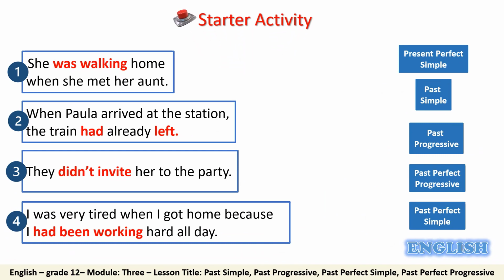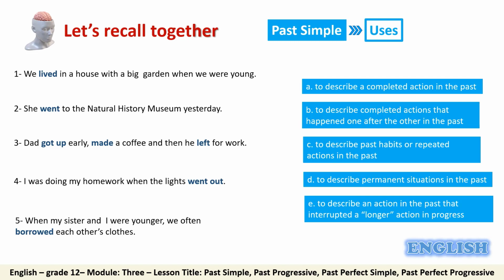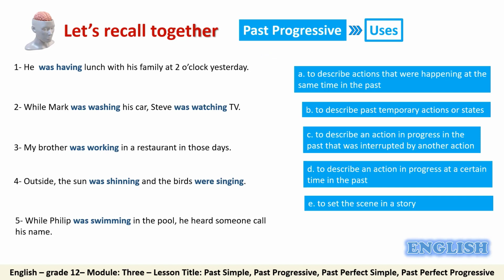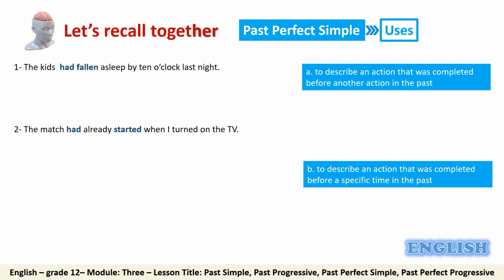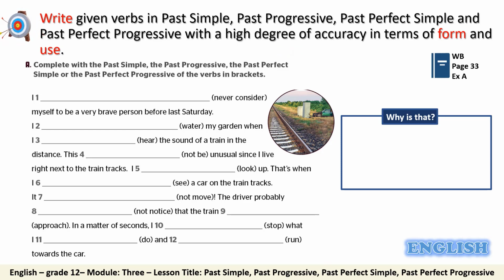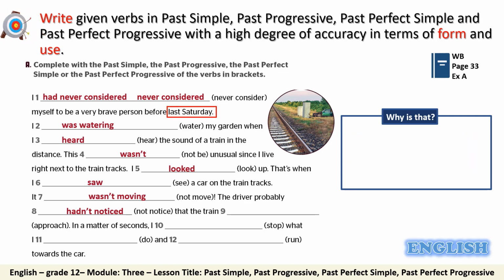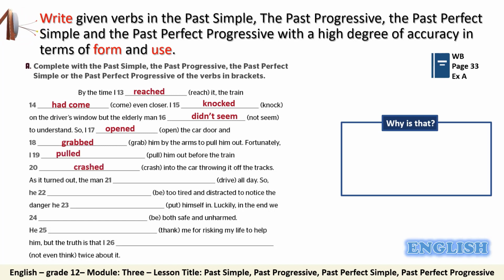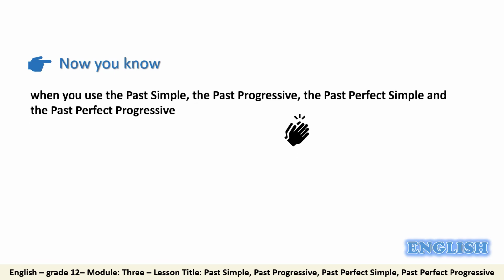Grade 12 Humanities English Grammar 3b part 2 WB 33